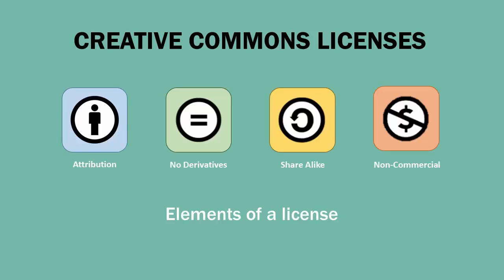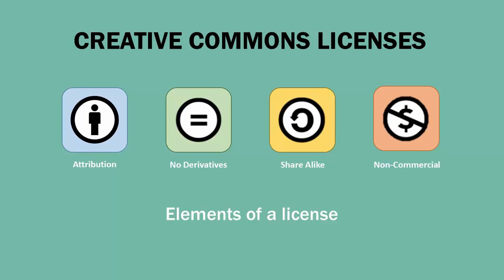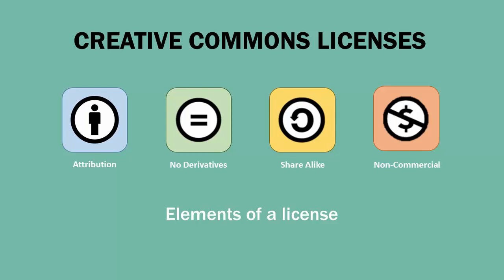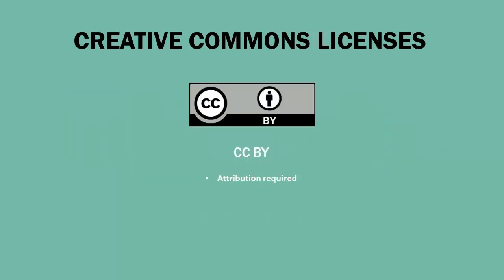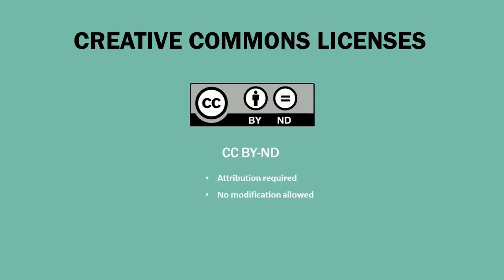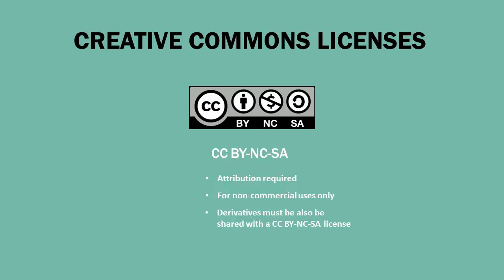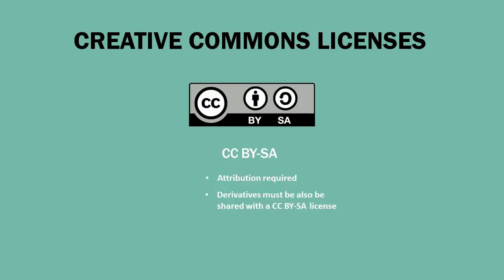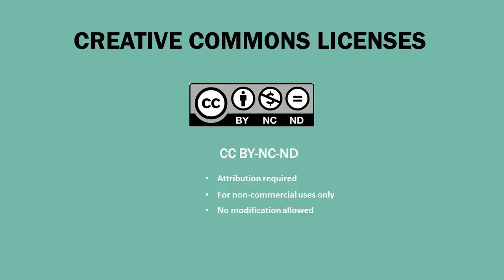About CC Licenses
This video explains the elements of the five Creative Commons licenses and what they mean to users.